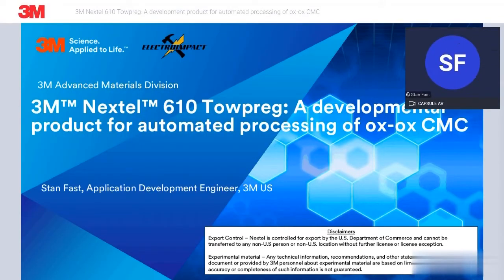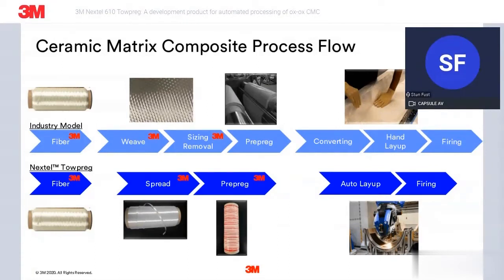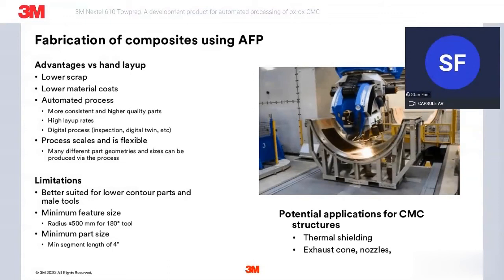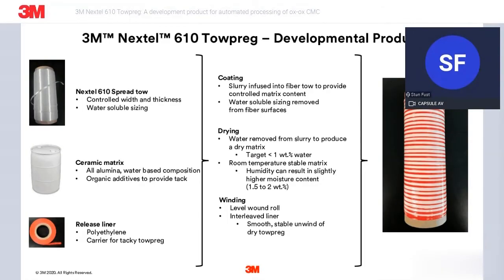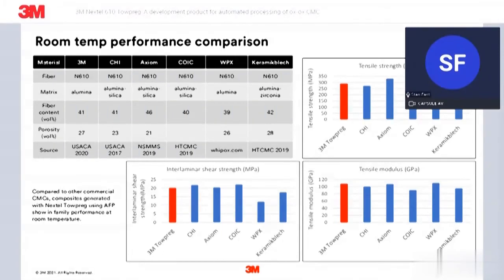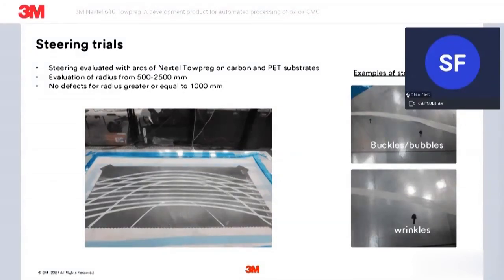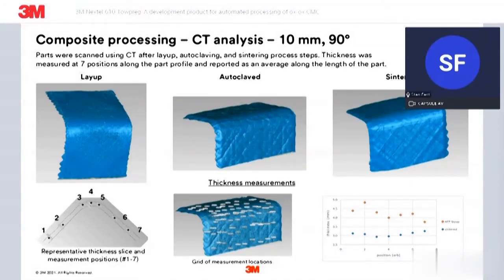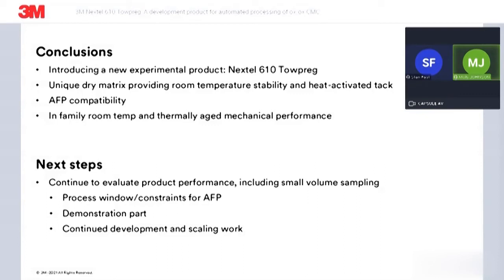3M™ Nextel™ 610 Towpreg: A development product for automated processing of ox-ox CMC